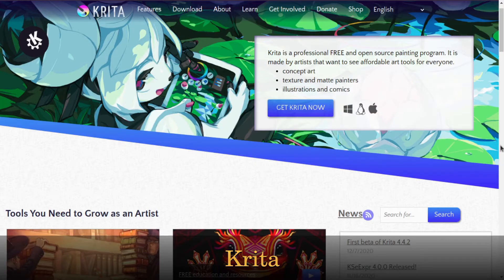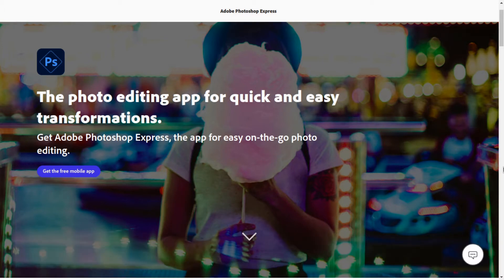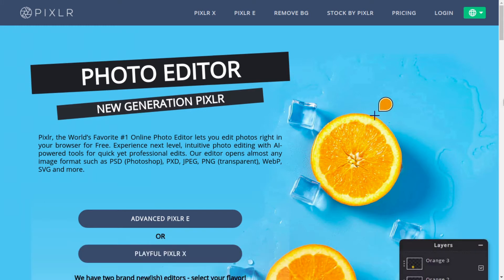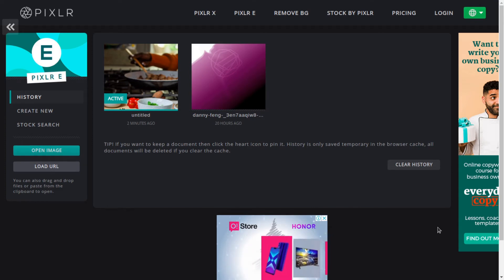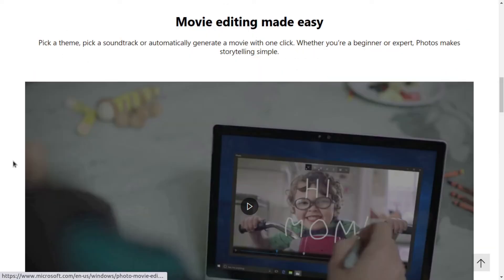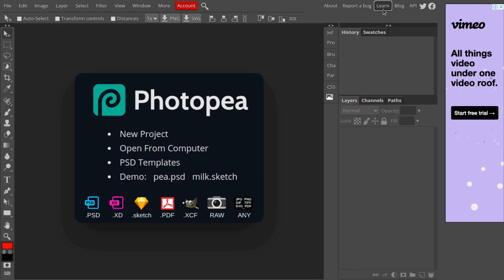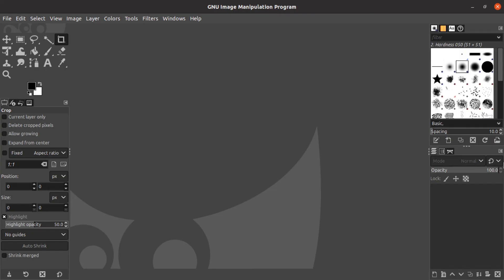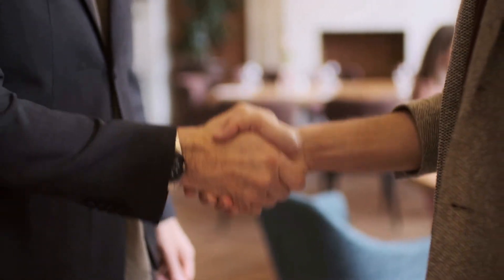Top 5 Best Free Photo Editors (Photoshop Alternatives)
Applying different effects and filters to your photos makes you shine. But how you can do that? Adobe Photoshop is the most used photo editing software, but you must pay to use it. So, in this video, I picked up the top five best free photoshop alternatives. All of them are watermark free. There is an option for you even if you are an absolute newbie on photo editing or an expert.